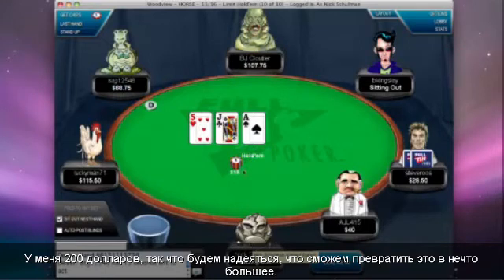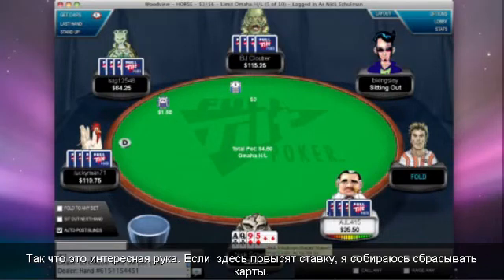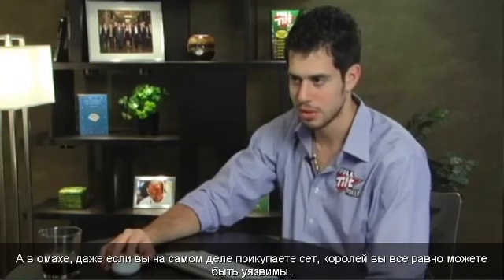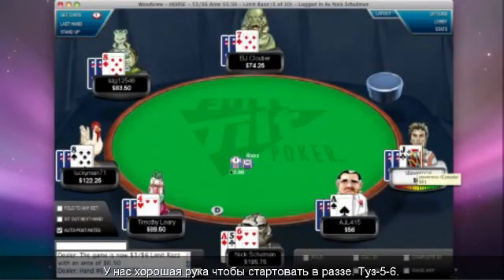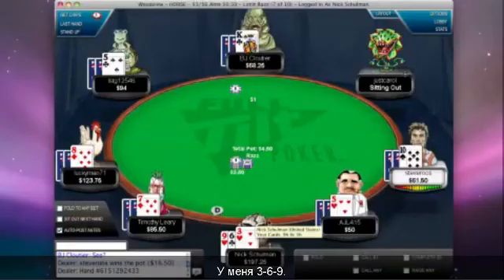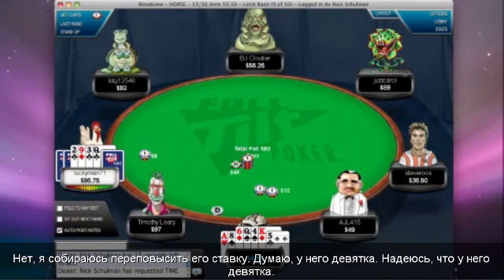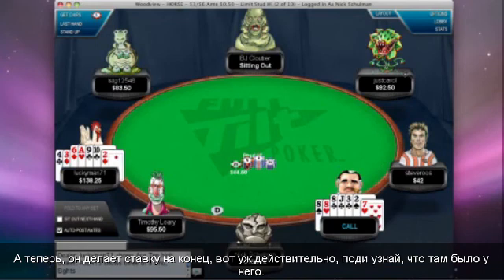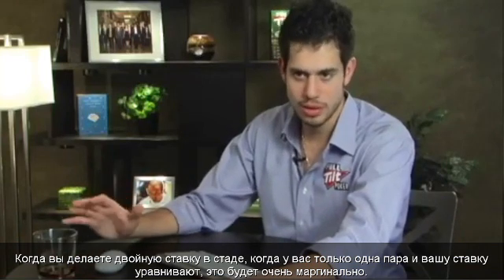FTP Academy #47 "Nick Schulman" $3-$6 Limit HORSE